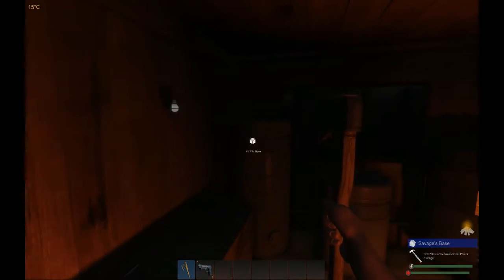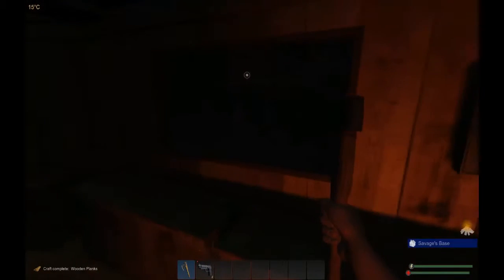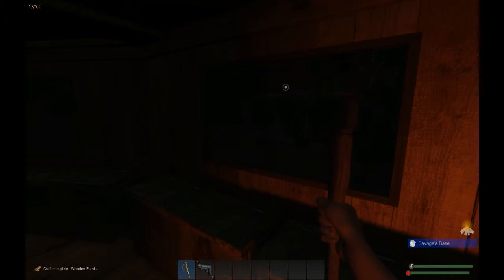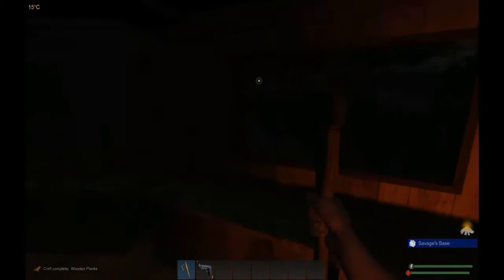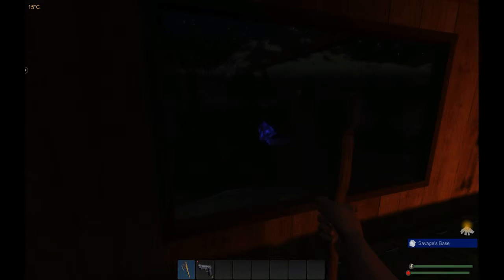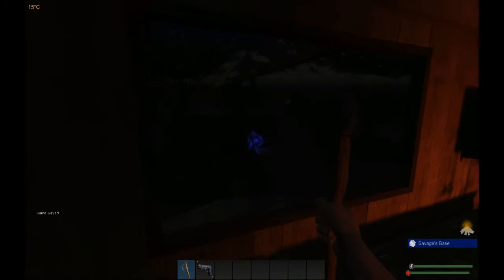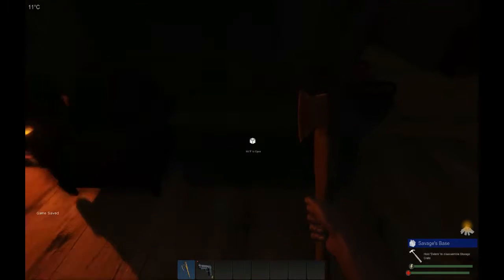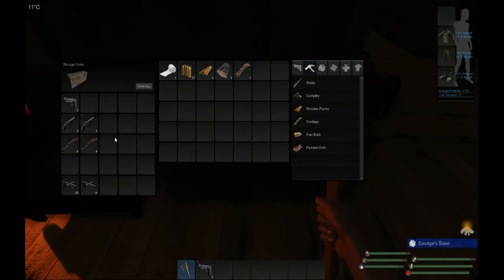Subsistence hunter stuck by my base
I found a hunter that got stuck in some rocks close to my base! Sneaky sneaky